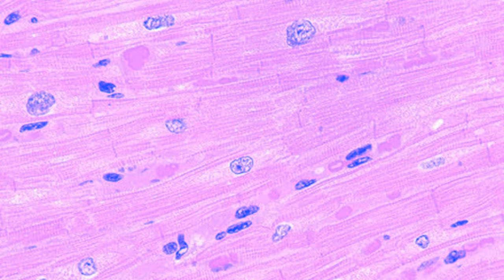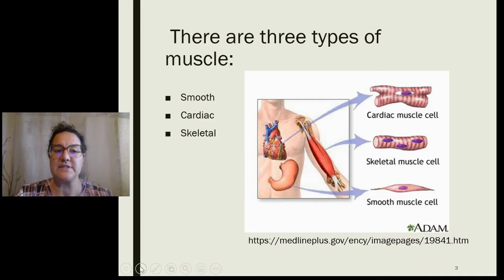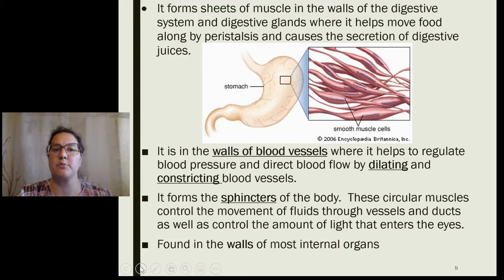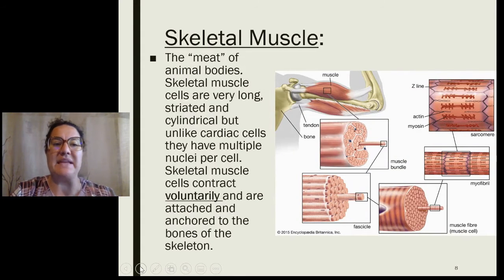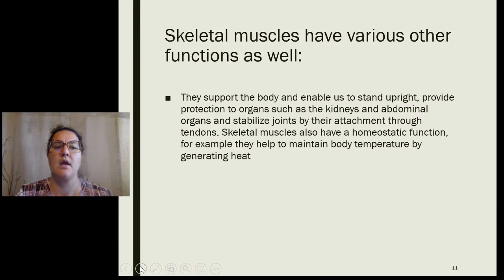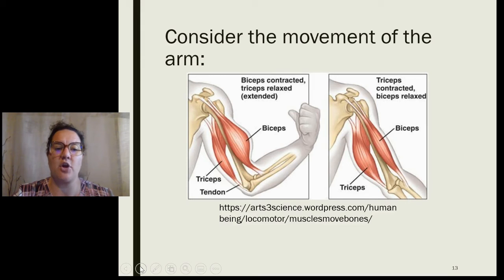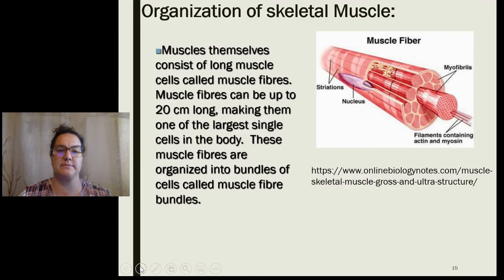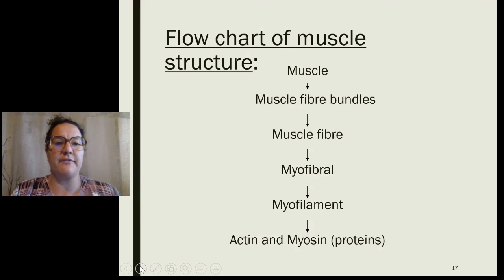Bio 20 Unit D Outcome 4.1K